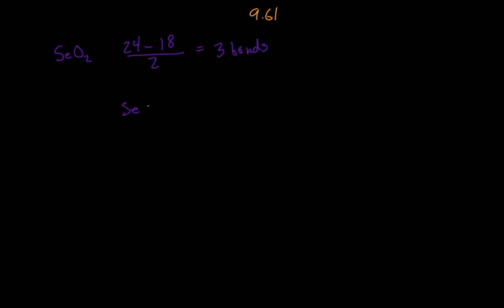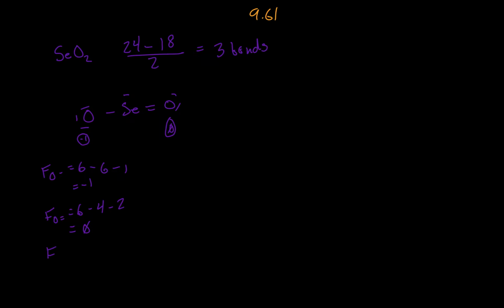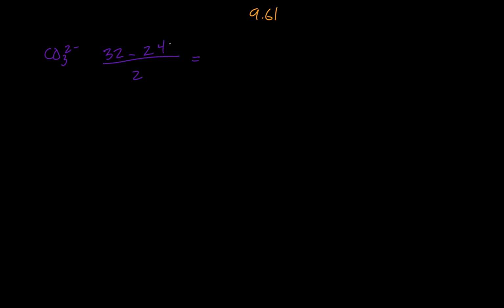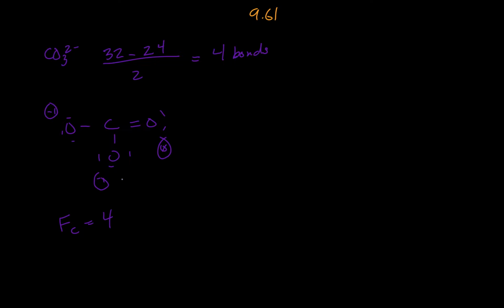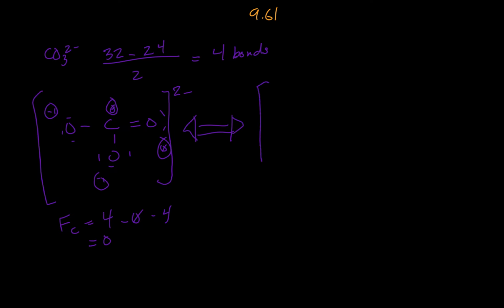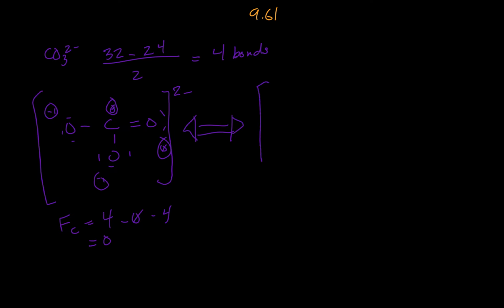CHMI1006EL Winter 2021 Final Review: Chapter 9, Question 61